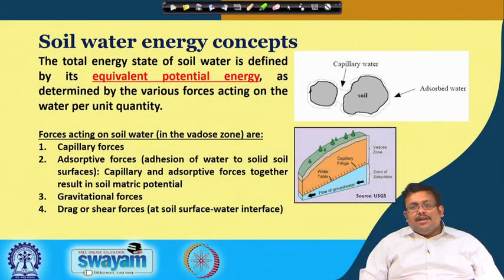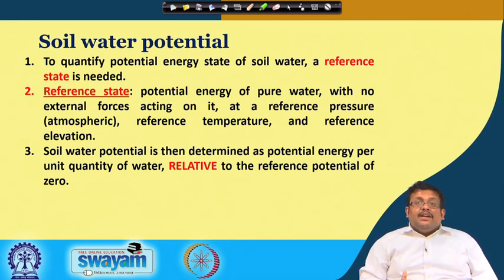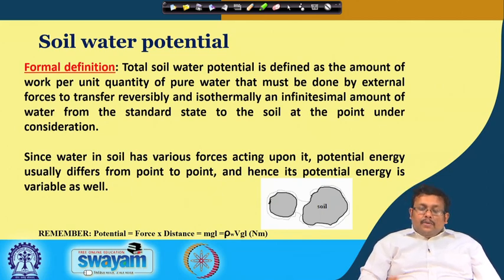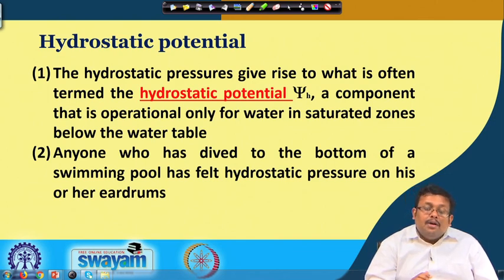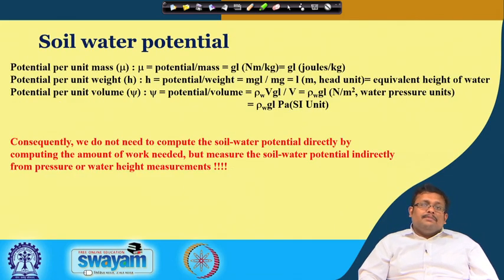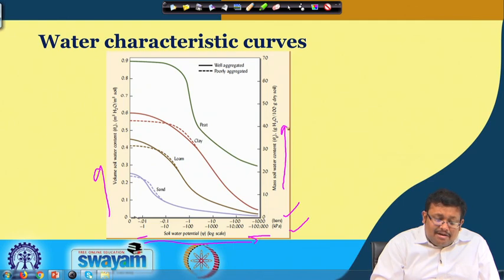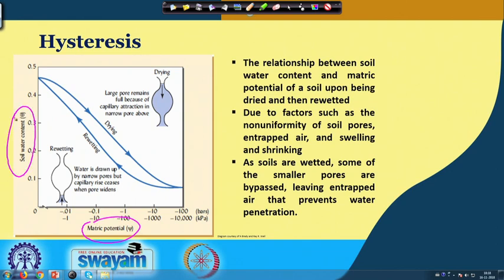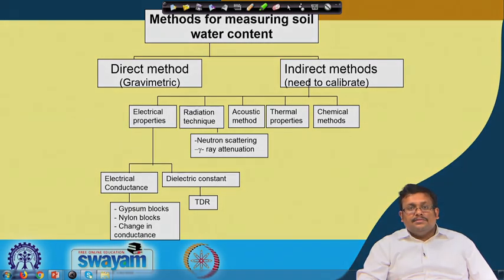Lecture 14: Soil Water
Soil water potential, Soil water characteristics curve, Hysteresis.